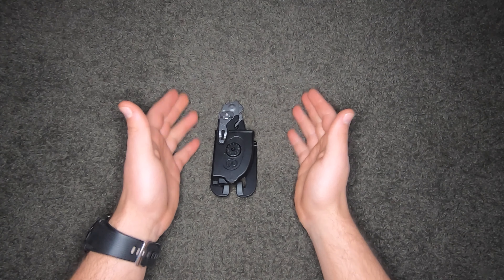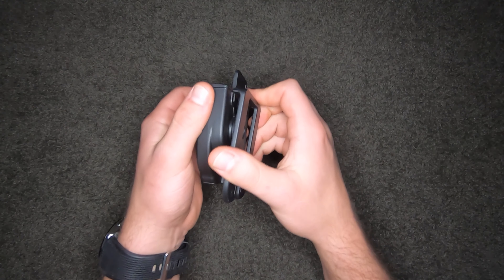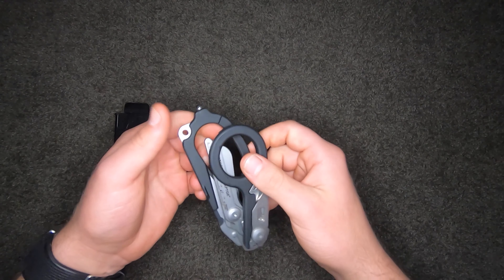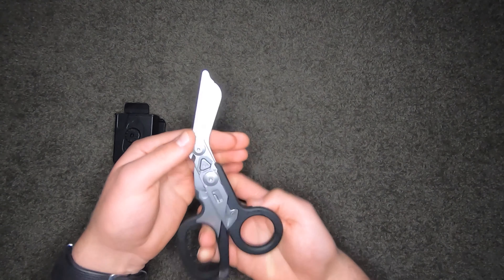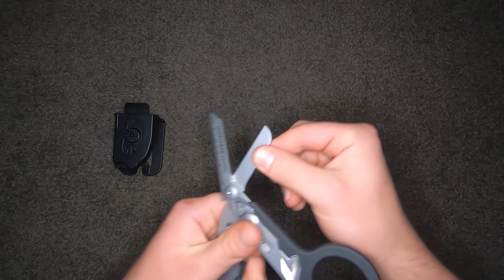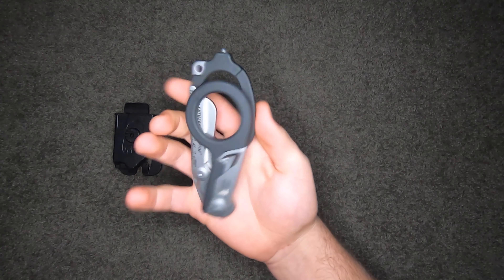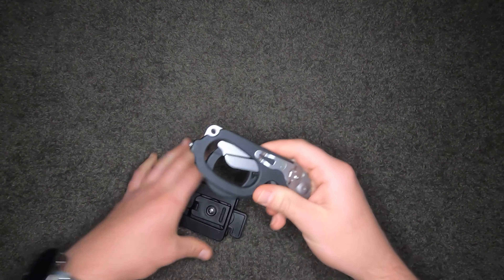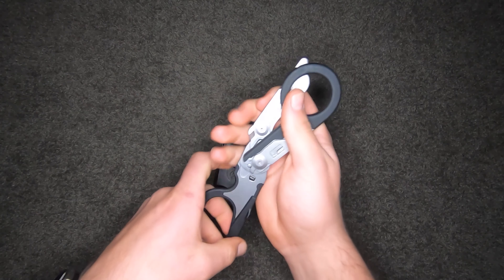Leatherman Raptors shears review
Hey guys i hope you are all keeping nice and warm this winter. This video here is all about he Leatherman Raptor shears and going over some of the cool features of this tool.

Music

Track: Tonyz - Time Travel (NCN Release)

Licence by AEI (on behalf of NCS)Abrams Digital, UMPI, LatinAutorPerf, Featherstone Music (publishing), IMPEL Concord Music Publishing, and 13 music right society.